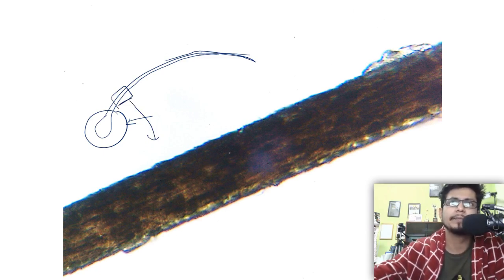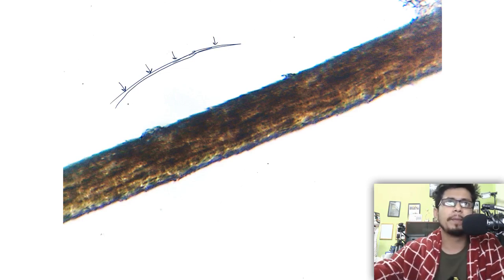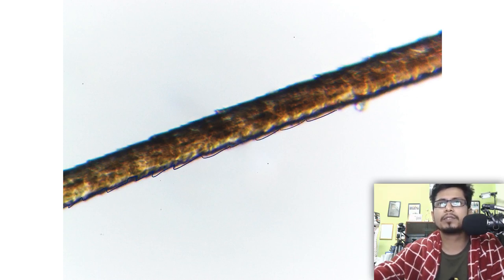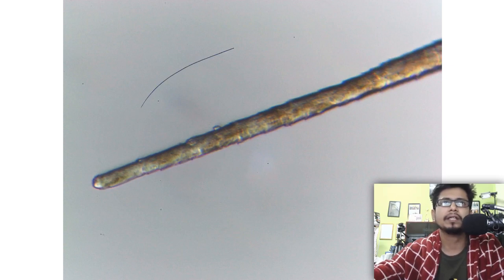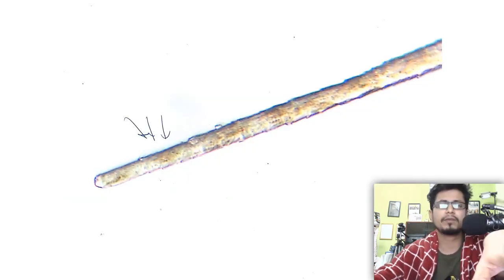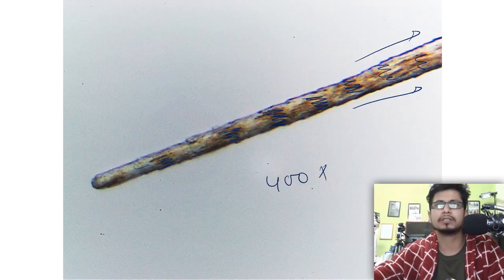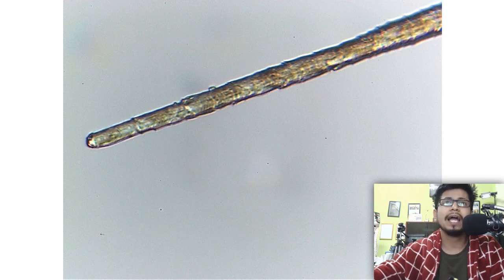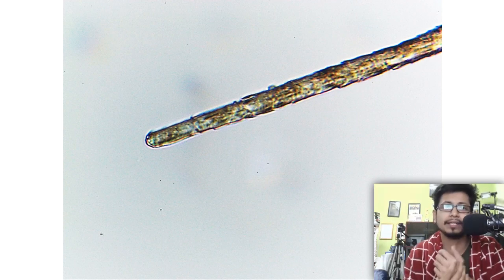Hair under microscope | human hair under microscope zoomed 400x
Hair under a microscope – This video is going to show you a hair under a microscope with all the details when we put a hair under the microscope at 400x and how hair under a microscope is going to look like. Here, we used light microscope to visualize hair under the microscope with the help of light microscope adjustments.
Hair under the microscope looks beautiful to see and take note to get the details about it.
you can watch inside a human hair with the help of a microscope to find the detailed structure of the human hair.